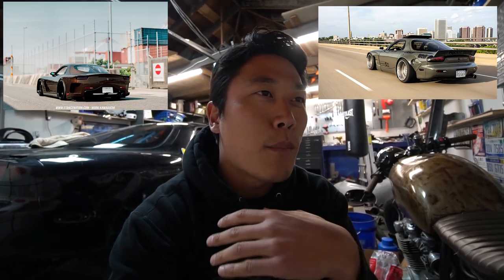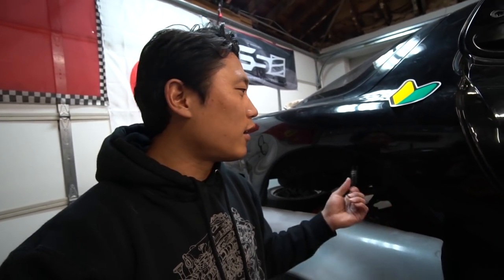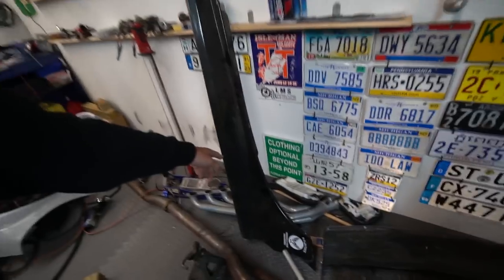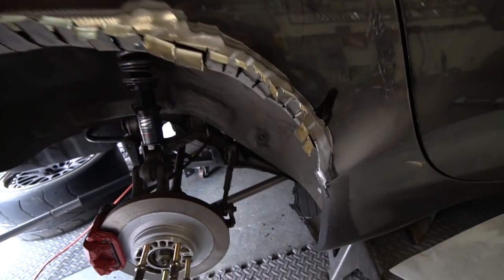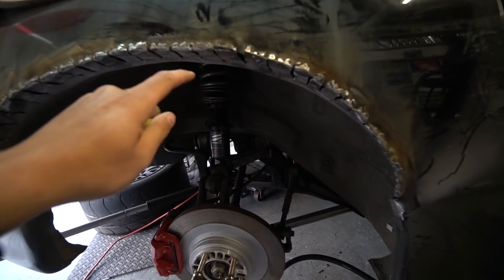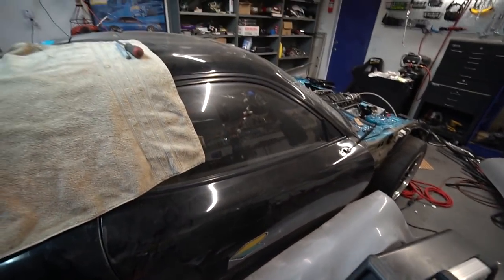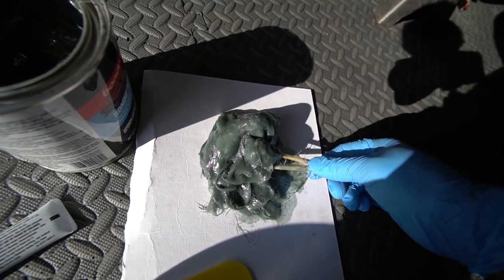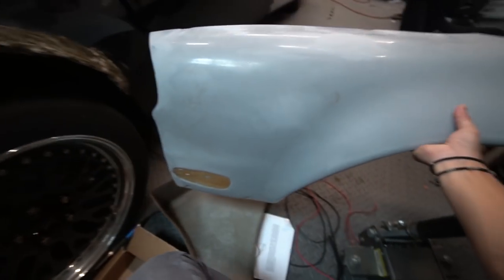Rocket Bunny? FD RX7 Widebody Prep - FD RX7 Race Car Build Video Series 32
Purchase Evo Parts At Discounted Price!!!

Check out some carbon fiber goodies here!